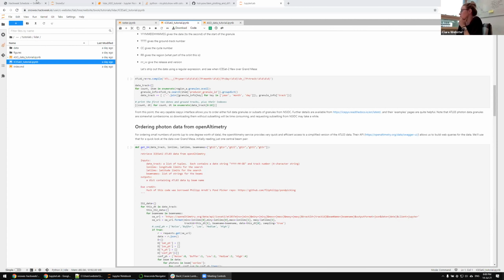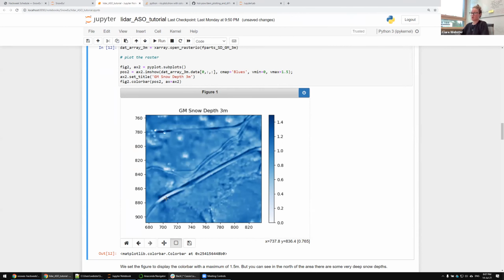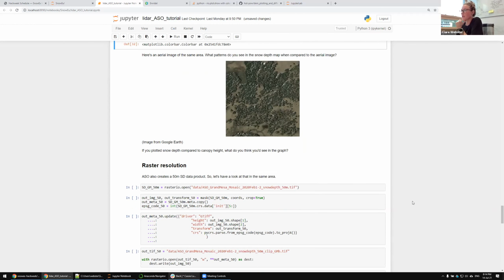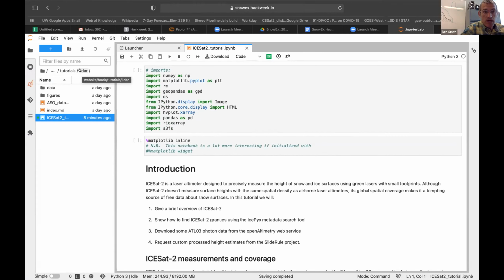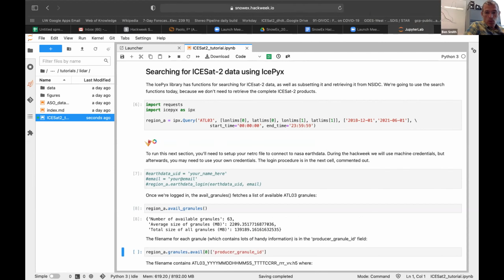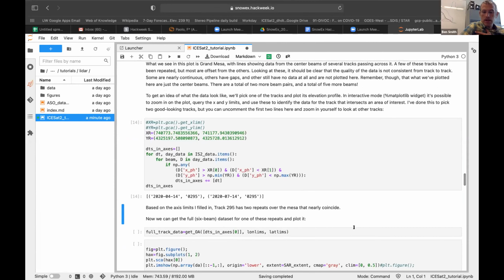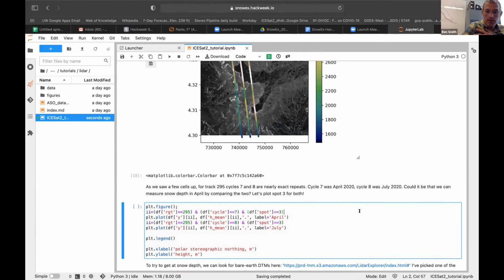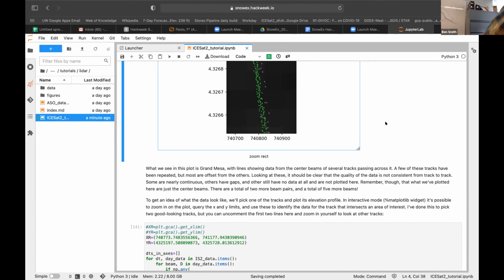SnowEx Hackweek 2021: LiDAR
As a part of SnowEx Hackweek 2021, Ben Smith (UW) and Clare Webster (Avalanche Research SLF) presented LiDAR.